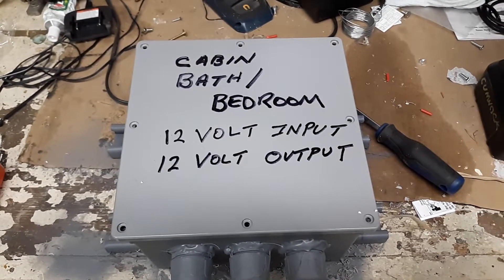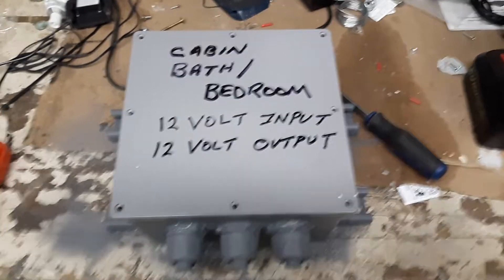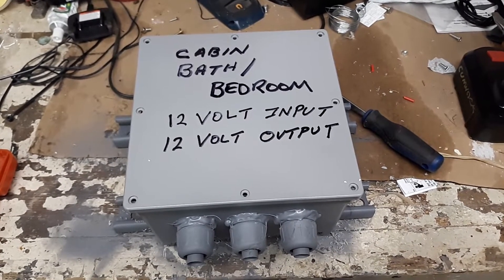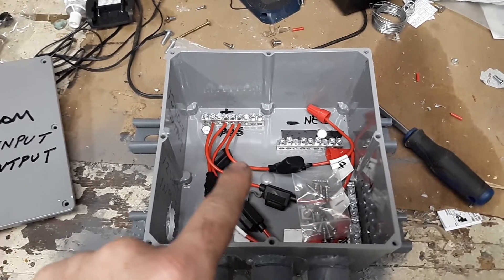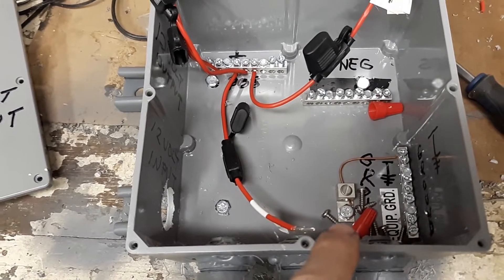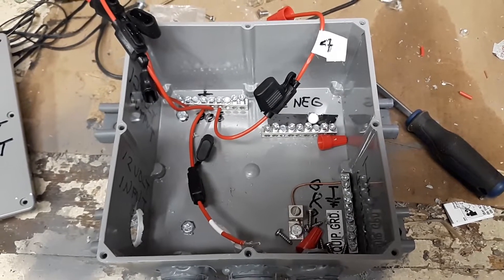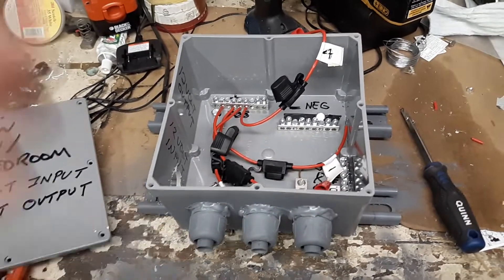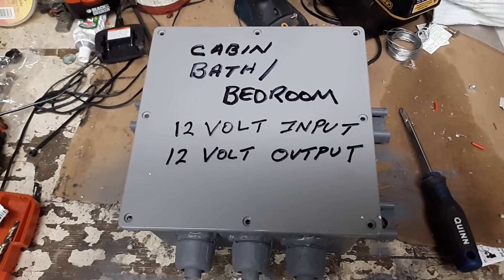CHEAP DIY Solar Power Combiner Box Off Grid Power Off Grid Cabin Power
This video is a DIY solar power combiner box that keeps your solar powered system safe , Great for off grid cabins, homesteads, urban homesteads and solar projects and wind turbine projects.